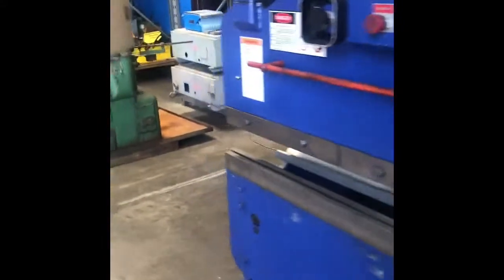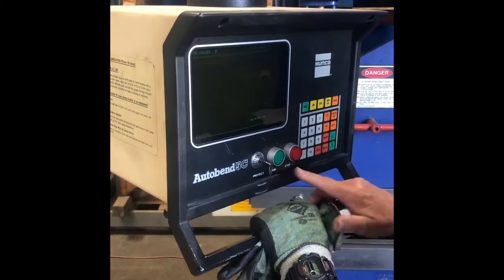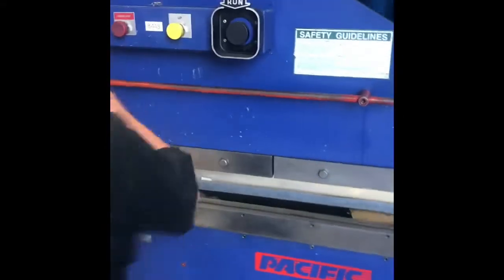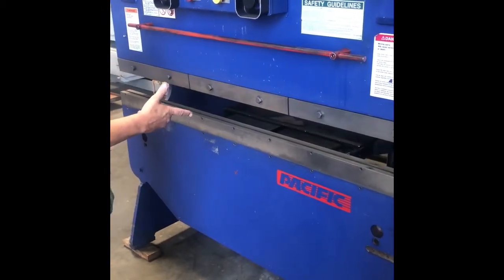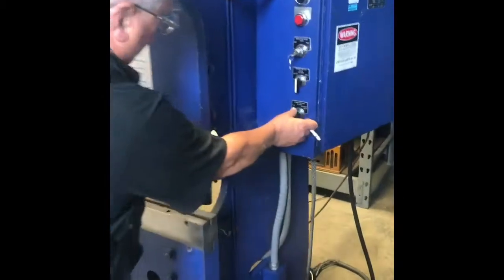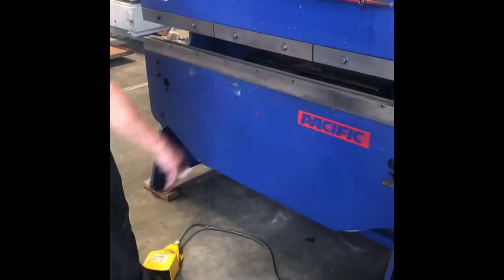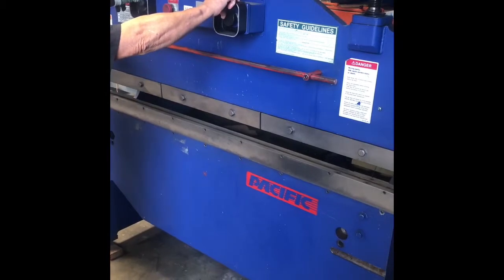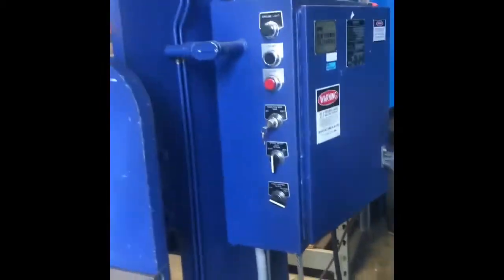1990 Pacific Tri-Acro Model: 35-6 CNC Hydra-Mechanical Press Brake 35 Ton x 6'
Tonnage: 35
Length Of Bed & Ram: 6'
Distance Between Housings: 62"
Ram Stroke: 1/2" - 2"
Ram Adjustment: 3"
Shut Height: 9"
Throat Depth: 9"
Strokes Per Minute: 7- 22
Dimensions (L x W x H): 90" x 60" x 98"
Weight: 5,250 Lbs.